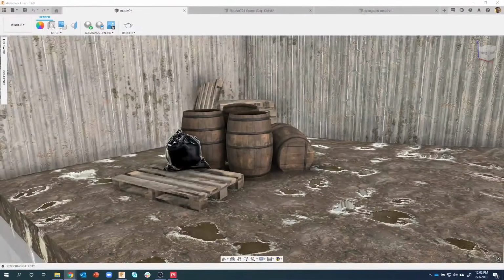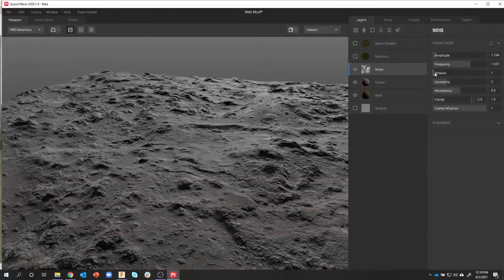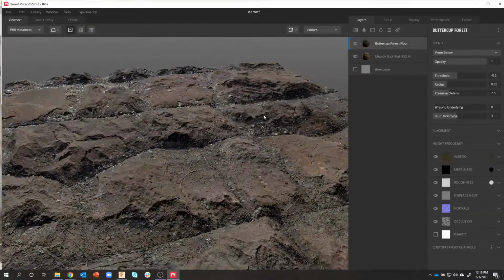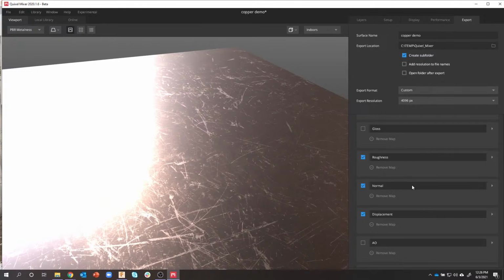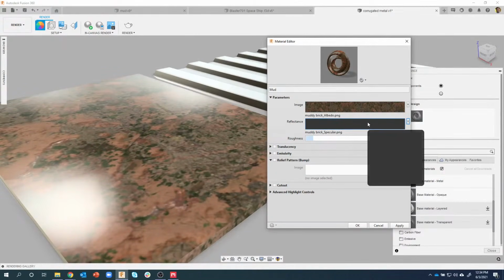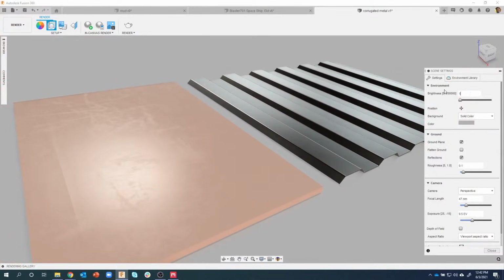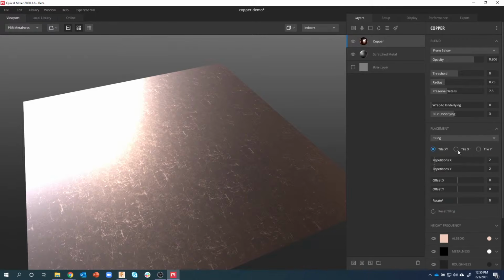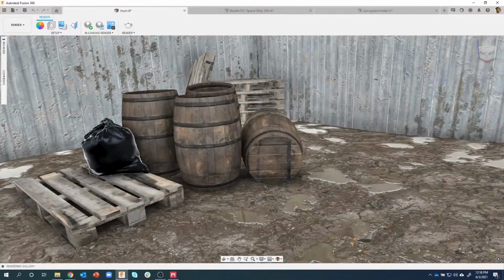Episode 90 - Creating custom materials in Fusion 360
In this LiveStream, Brad will show how to create detailed custom materials to use in Fusion 360.  Using Quixel Mixer, you can create complex materials and then bring them into Fusion 360.